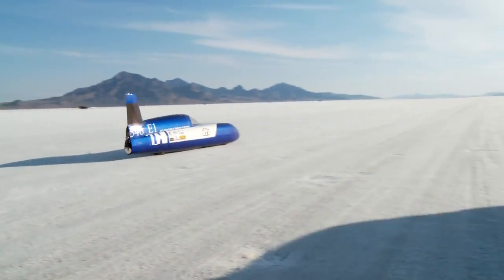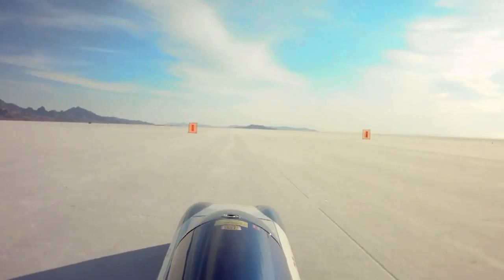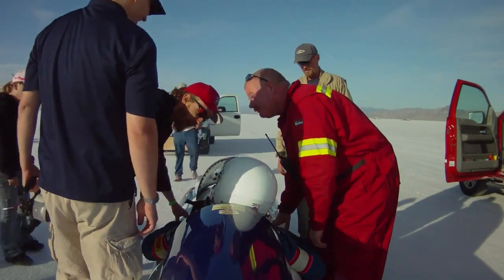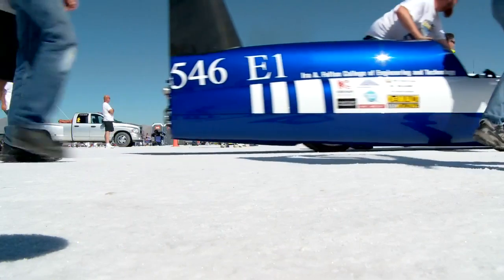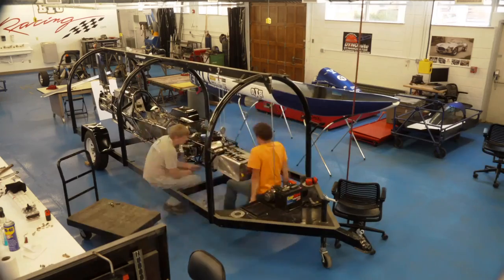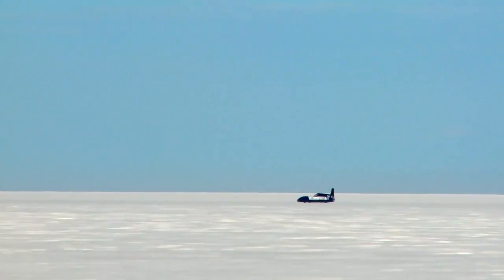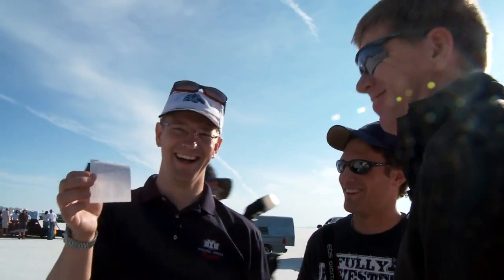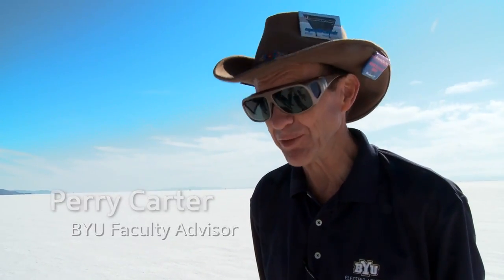Car Sets Land Speed Record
An electric car designed and built by engineering students set a world land speed record for its weight class, averaging 155.8 mph over its two required qualifying runs, one of which was clocked at 175 mph.

Source: Brigham Young Univ.